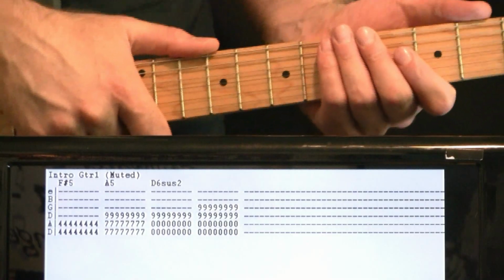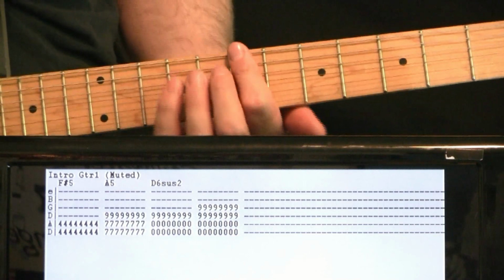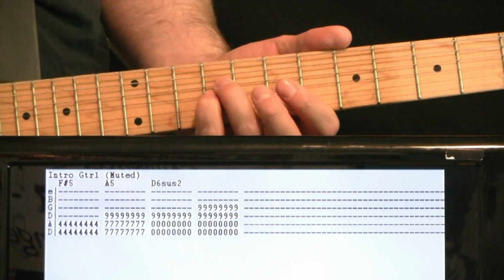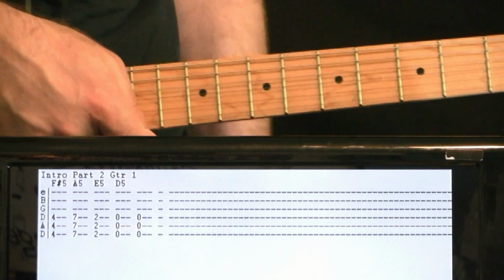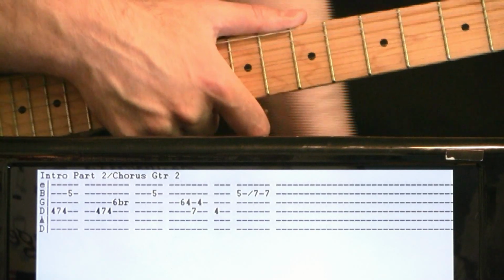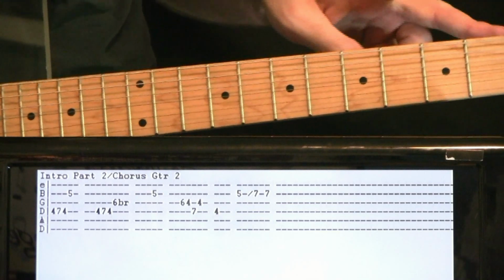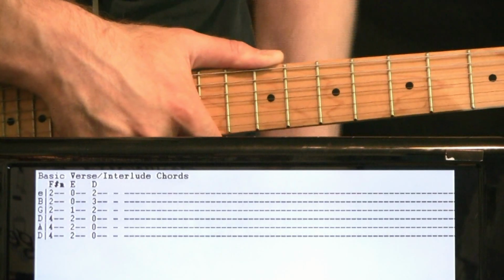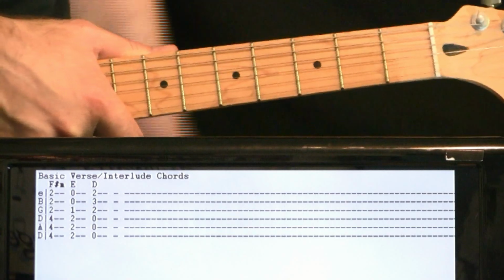Flyleaf All Around Me Guitar Lesson / Guitar Tabs / Guitar Tutorial / Guitar Chords / Guitar Cover